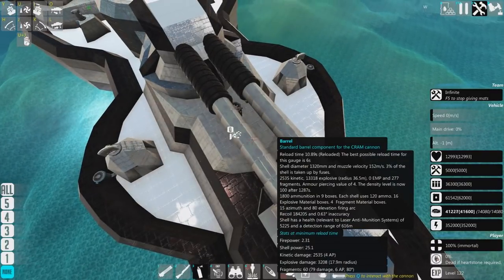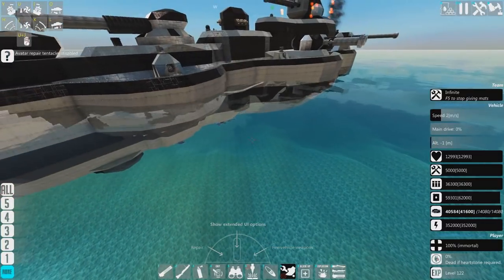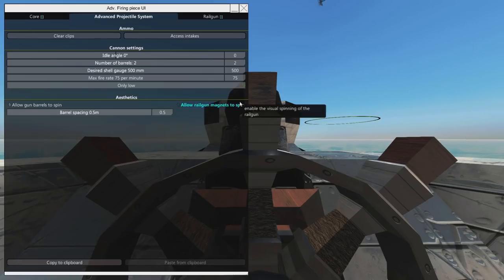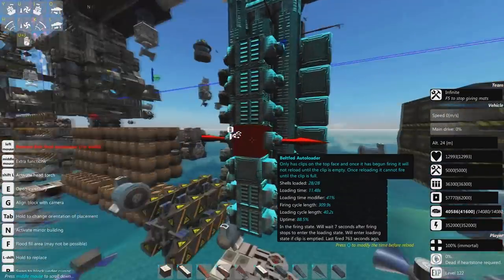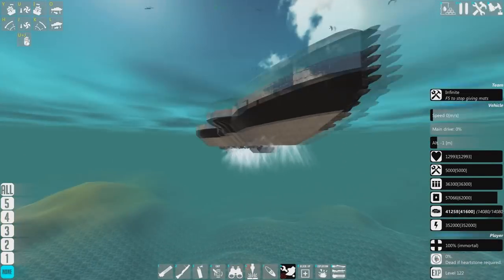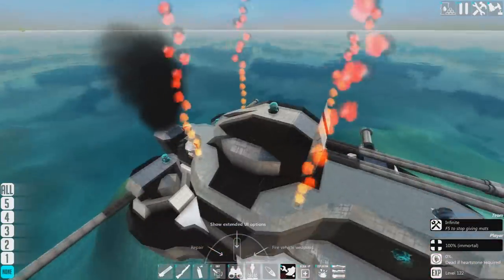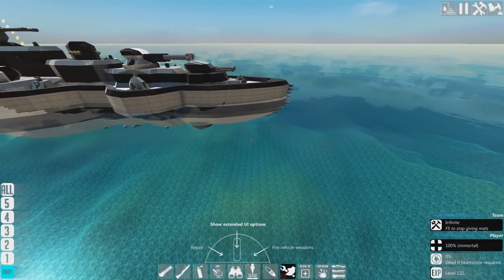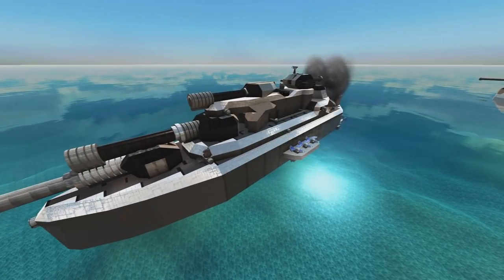GeoTech Overwolf - Subscriber Craft Review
Cheers, Geodarian!

THE LIST:
1. Dragon (Fire_Drake_84)
2. Reclaimer's Gaze (ModdedTech)
3. Paladin Mk7 C (GiantSnake)
4. Damned Moskito (UnknowFrench)
5. SMS Constantia Battlecruiser (Heizmaster)
6. Velox Electricae (Prosparkour + BoomBoomShakeTheRoom)

Other music used:
The 126ers - Land of My Fathers
Dan Lebowitz - Birds in Flight
The 126ers - Men At Work
Dan Lebowitz - Parkside
The 126ers - Palmetto Moon